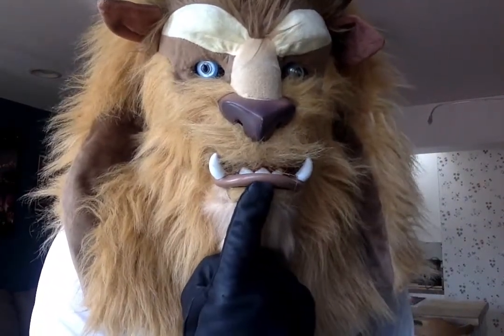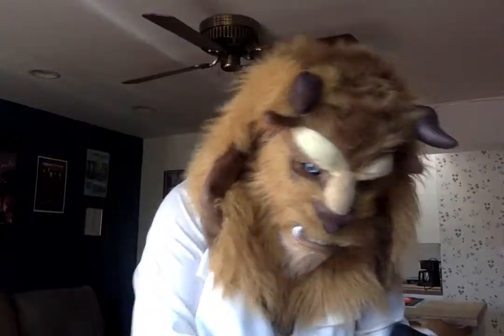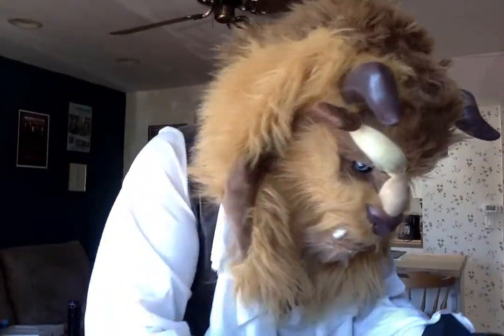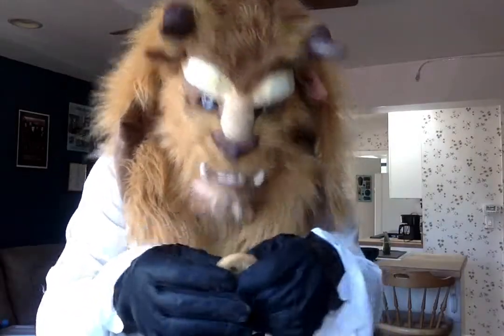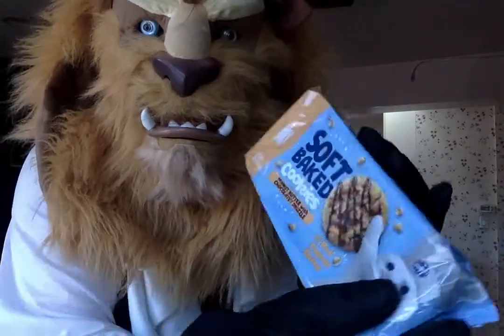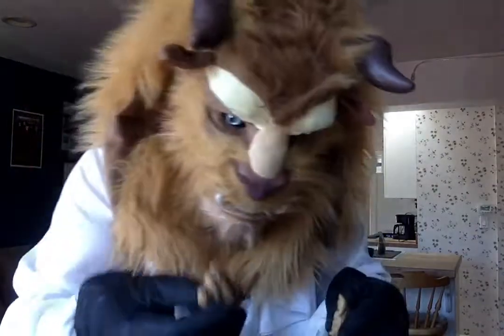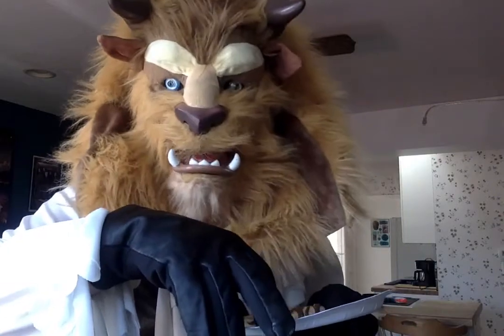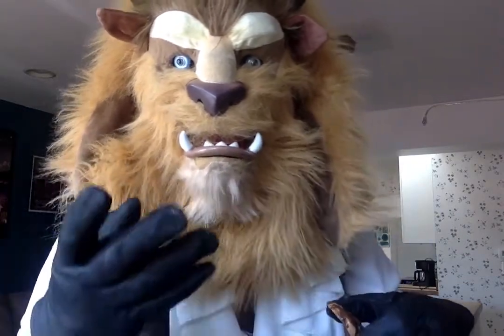Beastly Taste Test: Pillsbury Soft Baked Cookies!!!!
The Beast is back with another fun BeastlyTasteTest! It's cookie day, so what better way to ring it in than with the good folks @pillsubry? Their new soft baked cookies are touted to be as good as the cut and bake dough. Is this accurate, or is it a stretch? There's only one way to find out! Click on the video and grab some milk!